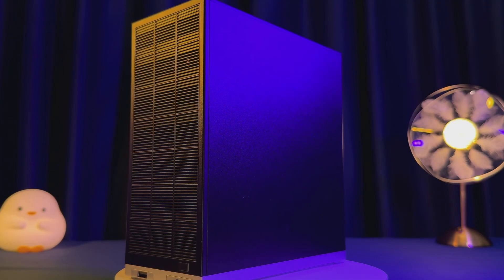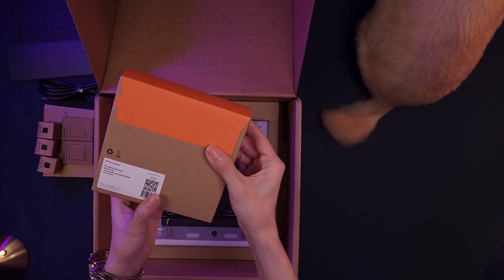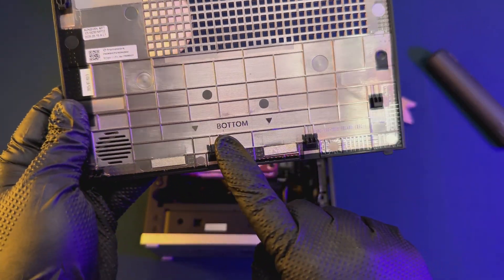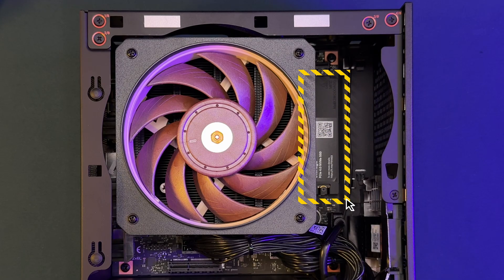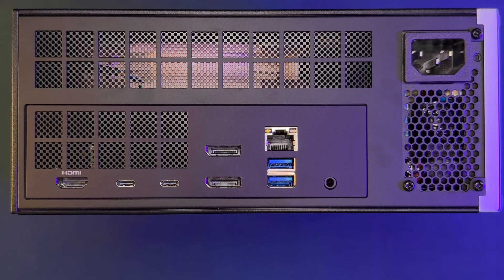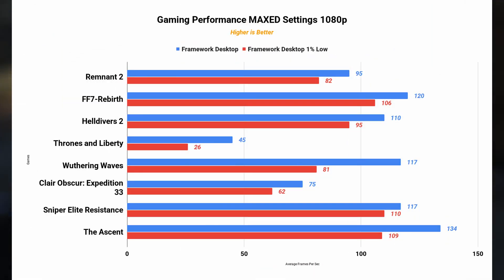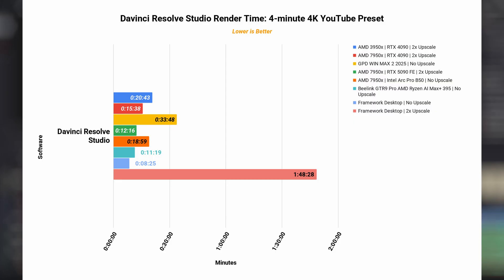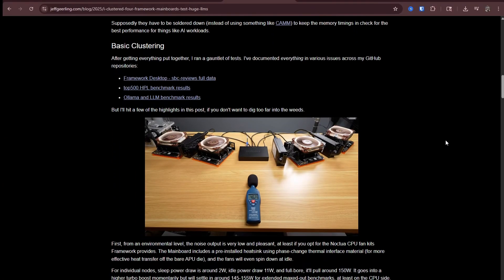Framework Desktop 2025 Review – Compact Powerhouse with AMD Ryzen AI Max+ 395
Discover the Framework Desktop, a compact mini-ITX powerhouse featuring the latest AMD Ryzen AI Max processors. Perfect for gamers, AI developers, and PC enthusiasts, this DIY desktop packs massive performance into just 4.5 liters. In this video, we dive into detailed specs, build experience, gaming performance, AI compute capabilities, and cooling options.

TIMESTAMPS:
00:00 Intro
00:27 The Unboxing
01:50 The Assembly
03:07 Specs and I/O
05:12 Cooling and Noise
06:02 Gaming Benchmarks
06:44 LLM Benchmarks
07:22 Davinci Resolve Studio Benchmarks
07:59 Power Consumption
08:18 Summary & Final Verdict

Or will you go for the other mini pcs with the Ryzen AI Max+ 395?